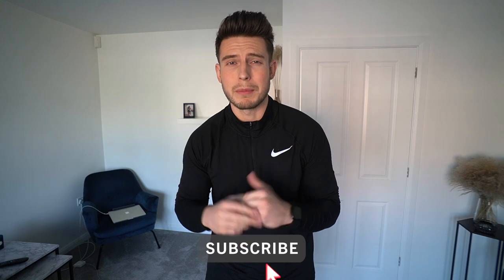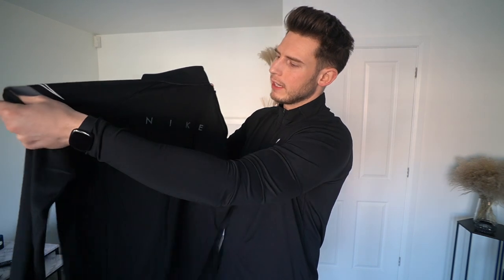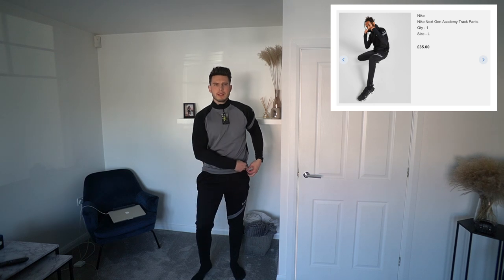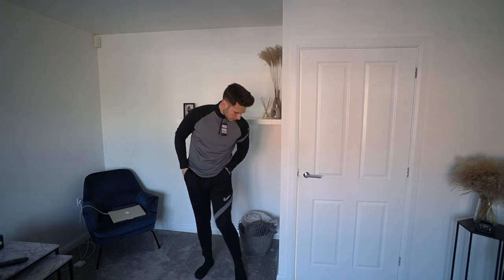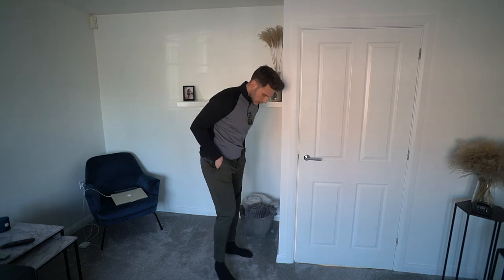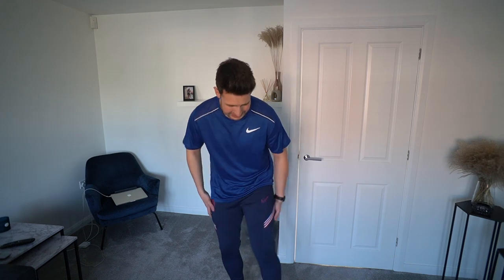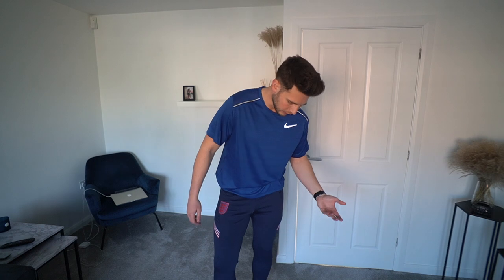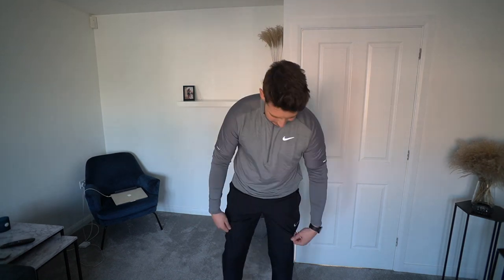Men's NIKE ACTIVEWEAR Haul & Try-On | BEST Men's Gymwear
Men's NIKE ACTIVEWEAR Haul & Try-On
Click show more for item links